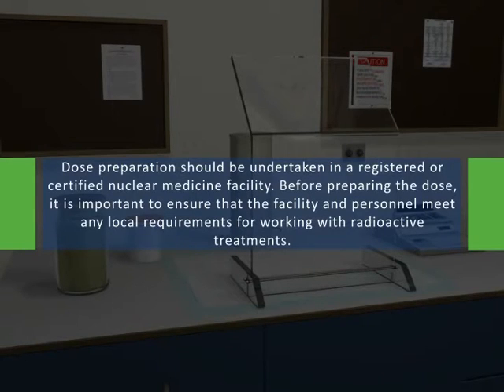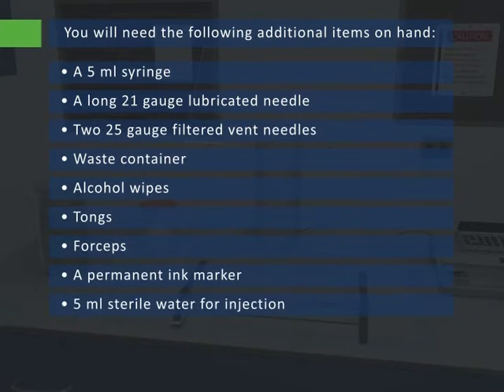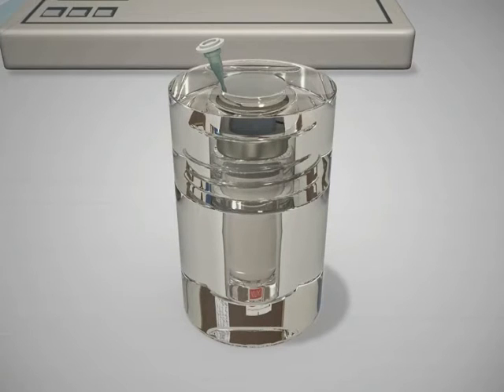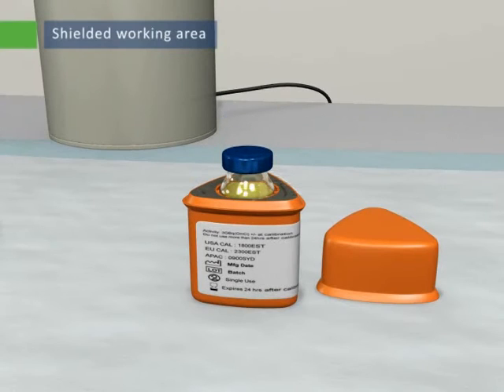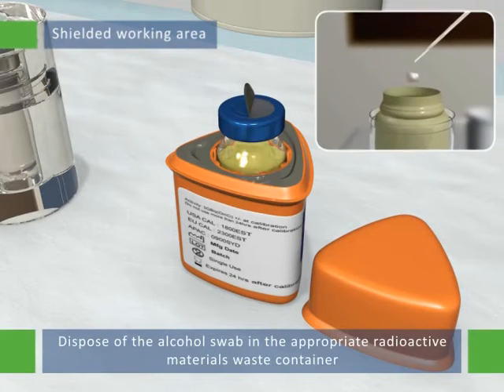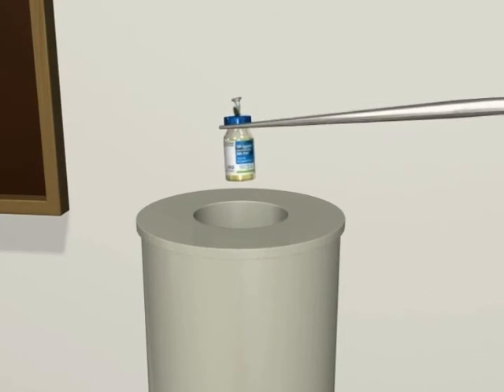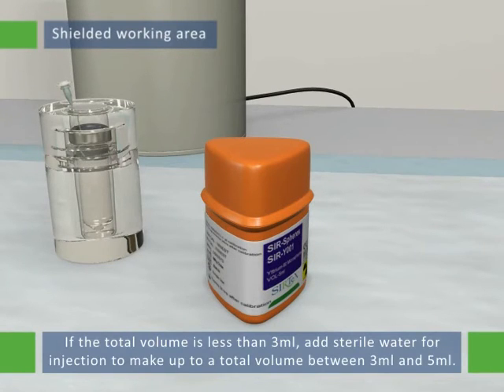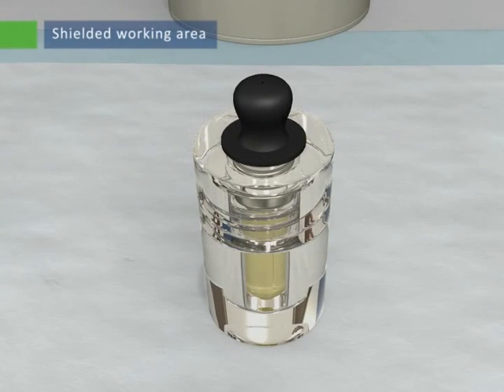Dose Preparation for SIR-Spheres Y-90 resin microspheres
This video series has been created by Sirtex Medical to serve as an educational resource that provides a narrative look at Selective Internal Radiation Therapy (SIRT) using SIR-Spheres® Y-90 resin microspheres.

SIRT, also known as radioembolization, is a proven technology for inoperable liver cancer that delivers doses of radiation directly to the site of tumors. In a minimally invasive treatment, millions of radioactive SIR-Spheres Y-90 resin microspheres are infused via a catheter into the liver where they selectively target liver tumors with a dose of internal radiation up to 40 times higher than conventional radiotherapy, while sparing healthy tissue.

Clinical studies have confirmed that patients with metastatic colorectal cancer treated with SIR-Spheres Y-90 resin microspheres have response rates higher than with other forms of treatment, resulting in increased life expectancy, greater periods without tumor activity and improved quality of life. SIRT has been found to shrink liver tumors more than chemotherapy alone.

Caution: Federal (USA) law restricts this device to sale by or on the order of a physician. SIR-Spheres Y-90 resin microspheres may only be distributed to a duly licensed or accredited facility capable of handling therapeutic medical isotopes. This product is radioactive and should thus be handled in accordance with all applicable standards and regulations.

Intended Use / Indications For Use: SIR-Spheres Y-90 resin microspheres are approved for use in Argentina, Australia, Brazil, the European Union (CE Mark), Switzerland, Turkey, and several countries in Asia for the treatment of unresectable liver tumors. In the US, SIR-Spheres Y-90 resin microspheres have a Pre-Market Approval (PMA) from the FDA and are indicated for the treatment of unresectable metastatic liver tumors from primary colorectal cancer with adjuvant intra-hepatic artery chemotherapy (IHAC) of FUDR (Floxuridine).

Warnings / Precautions: Inadvertent delivery of the microspheres to locations other than the intended hepatic tumor may result in local radiation damage. Due to the radioactivity and the significant consequences of misplacing the microspheres in situ, this product must be implanted by physicians who have completed the Sirtex TEC training program. A SPECT scan of the upper abdomen immediately after implantation is recommended. Patients may experience abdominal pain immediately after administration and pain relief may be required. H-2 blocking agents may be administered the day before implantation and continued as needed to reduce gastric complications.

Side Effects: Common side effects are fever, transient decrease of hemoglobin, mild to moderate abnormality of liver function tests, abdominal pain, nausea, vomiting, and diarrhea. Potential serious effects due to exposure to high radiation include acute pancreatitis, radiation pneumonitis, acute gastritis, radiation hepatitis, and acute cholecystitis.

Contraindications: SIR-Spheres Y-90 resin microspheres should not be implanted in patients who have either had previous external beam radiation therapy to the liver, ascites, or are in clinical liver failure. This device is contraindicated in patients with markedly abnormal synthetic and excretory liver function tests, greater than 20% lung shunting of the hepatic artery blood flow, disseminated extra-hepatic malignant disease, and portal vein thrombosis. This device should not be implanted in patients determined via angiogram to have an abnormal vascular anatomy that would result in significant reflux of the hepatic arterial blood flow to the stomach, pancreas or bowel.

Reference the Package Insert for a complete listing of indications, contraindications, side effects, warnings, and precautions.

SIR-Spheres® is a registered trademark of Sirtex SIR-Spheres Pty Ltd.

Sirtex Medical Inc., 300 Unicorn Park Drive, Woburn, MA 01801

290-M-DVD